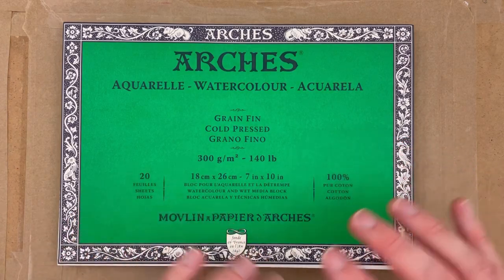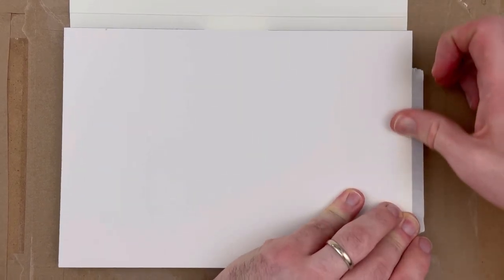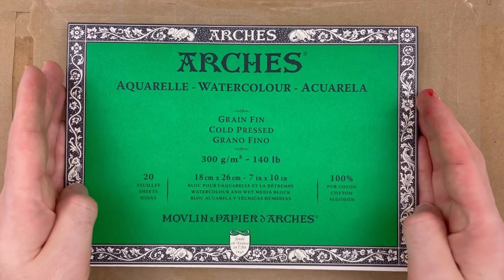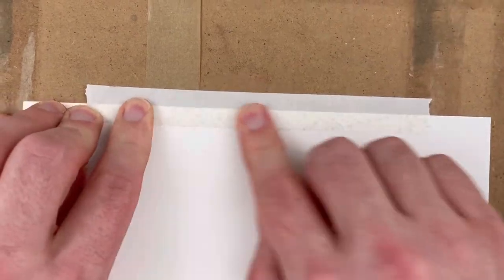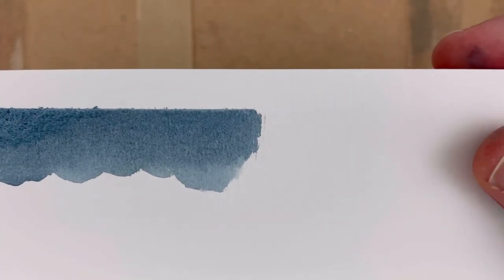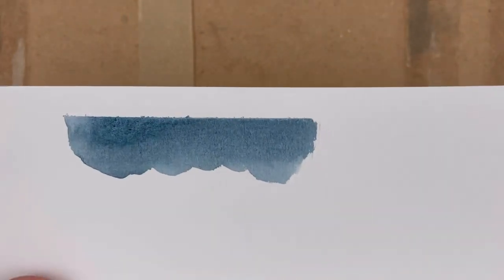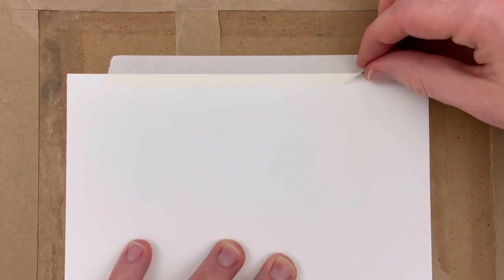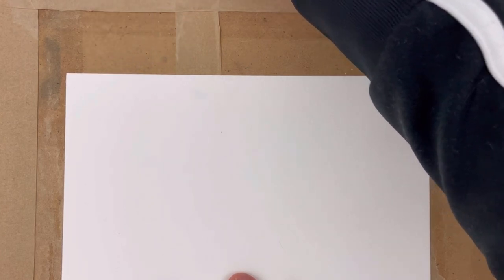How To Stop Masking Tape From Ruining Your Art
Hello everyone! This week I’ve made a mini tutorial about how to stop masking tape from ripping your paper and ruining your artwork!
I hope you find it useful and if you have any tips of your own I’d love to hear about them in the comments below, J

I am delighted to be a brand ambassador for Betty Hayways brushes (since November 2020). They are an independent vegan paint brush maker based in the UK. They have been my go-to brushes for over a year so I highly recommend them.